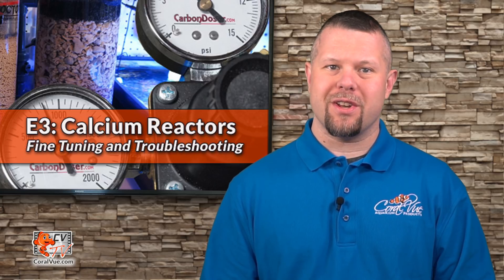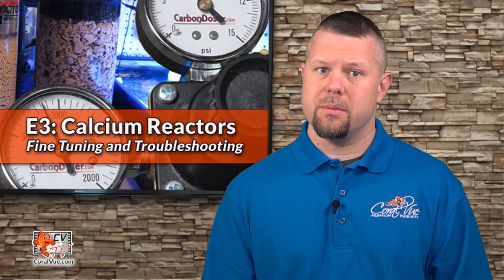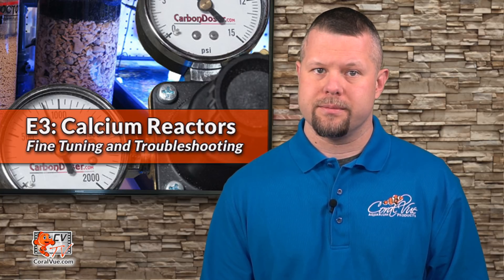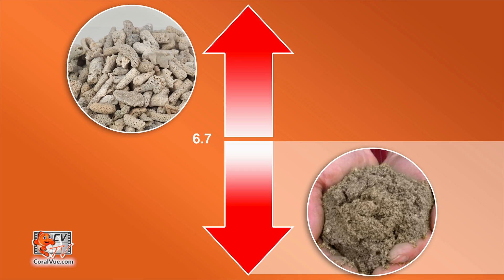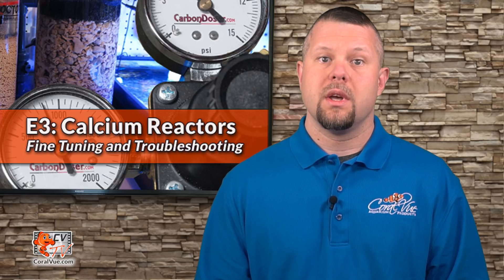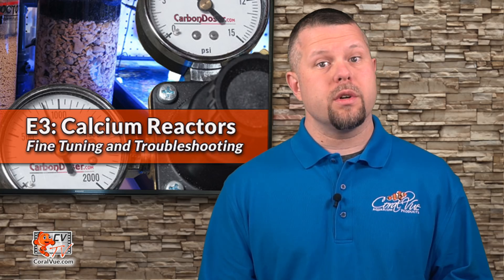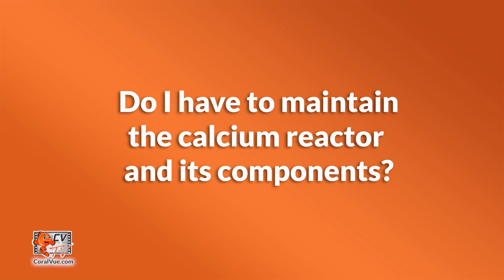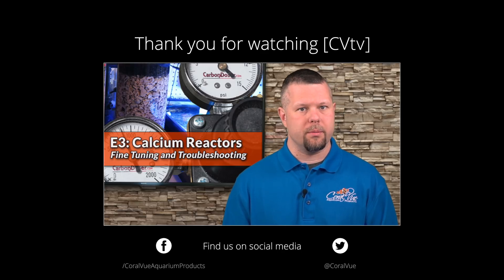Calcium Reactors Episode 3: Fine Tuning & Troubleshooting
In this last episode of our Calcium Reactor [Cvtv] Series, Jeremy Rykiel shows us how to properly tune a reactor.  How to start the tuning process, what to test for AND what to do when levels are a little off.

This is a must see series for any hobbyists thinking of looking for help on how to set up a Calcium Reactor.